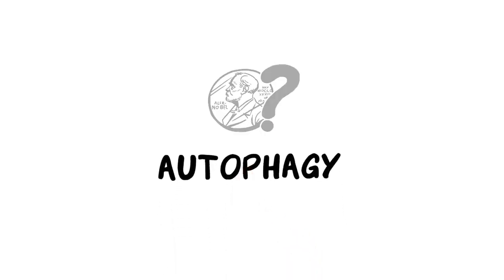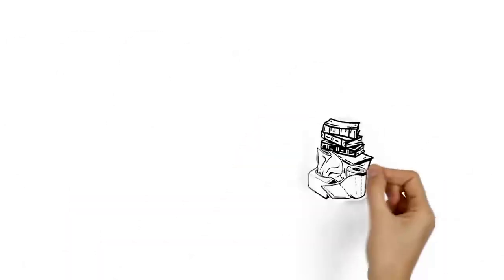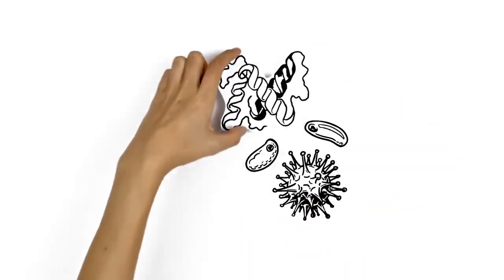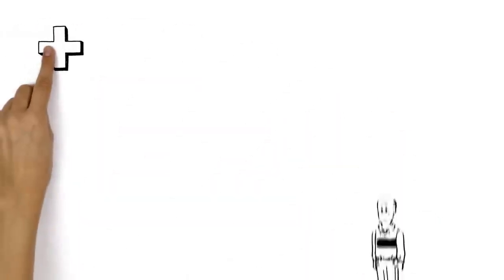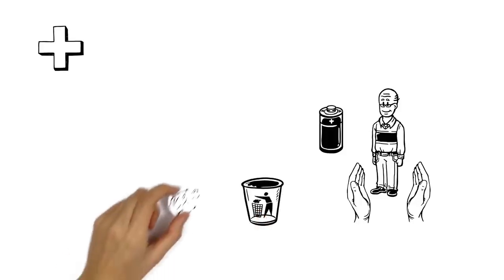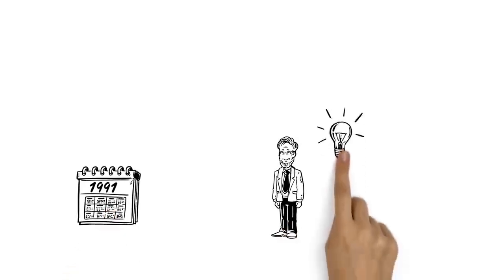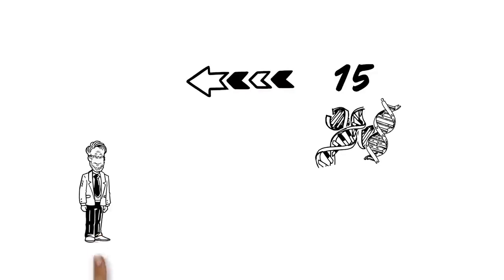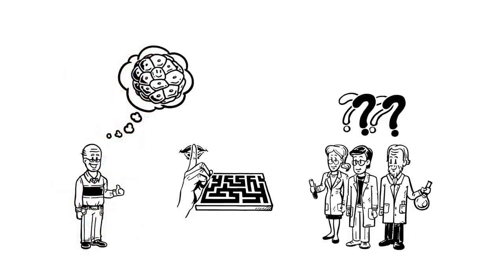Autophagy Nobel Prize in Physiology or Medicine 2016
What is Autophagy and why was it awarded the 2016 Nobel Price in Physiology or Medicine? Recycling makes it possible to reuse many valuable substances such as old electronics, fruit and vegetable waste, plastic, and paper. But our own cells have waste of their own. How does our built-in waste disposal system work? The experiments of this year’s Nobel laureate in Physiology or Medicine help provide some answers.

Autors: Kerstin Beckert, Theresa Sieder

This video was produced in the context of the "Nobel Project" in cooperation with Wikimedia Sweden.

Nils-Göran Larsson and Maria G. Masucci, Scientific Background: Discoveries of Mechanisms for Autophagy, 2016, Karolinska Institutet

Courtesy from Simple show foundation.